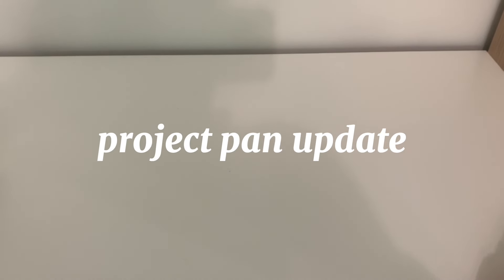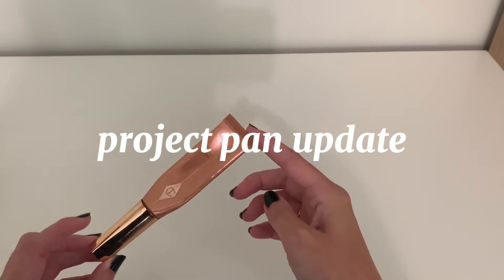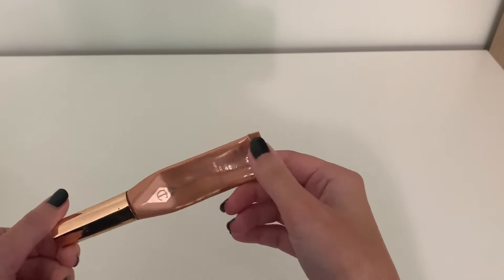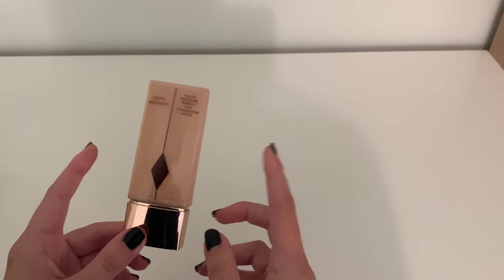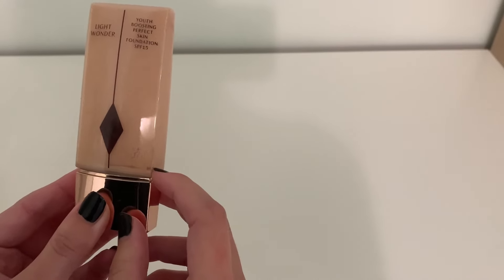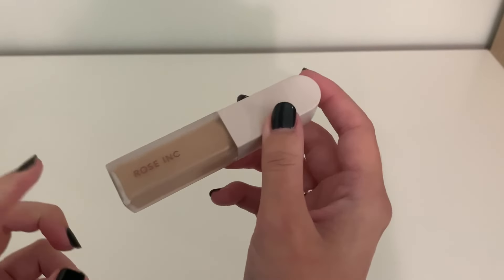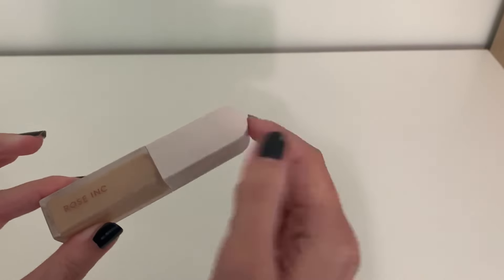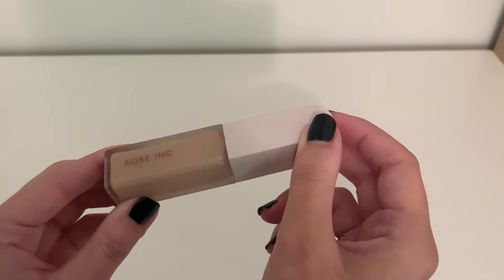Project Pan 2024 | Update #1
Hi everyone hope you’re doing well, today I’m going through and updating you all on my progress for my project pan.